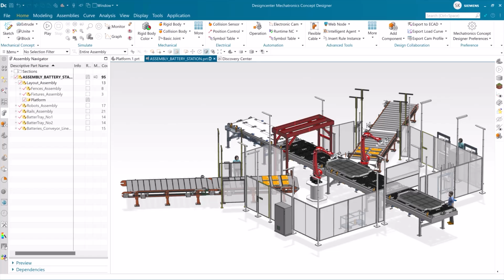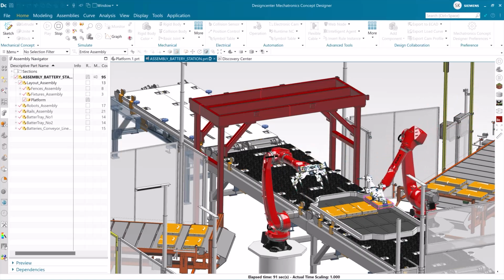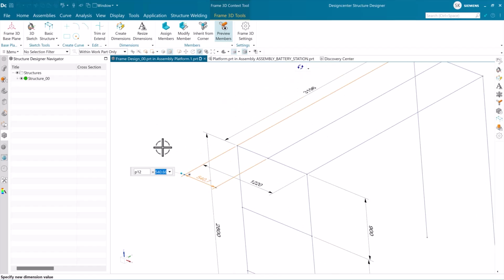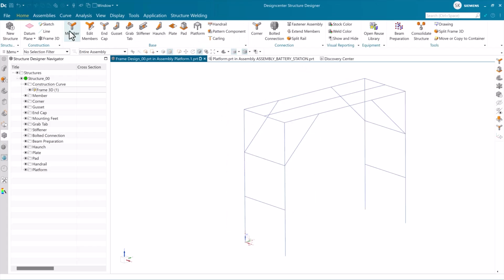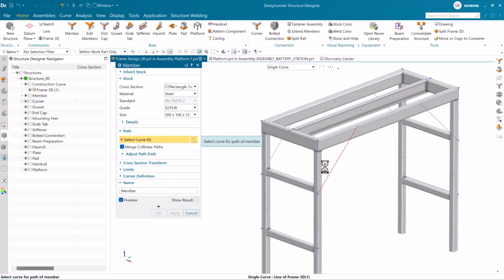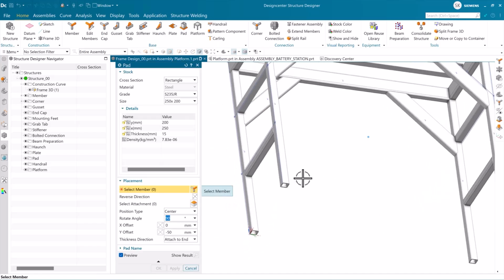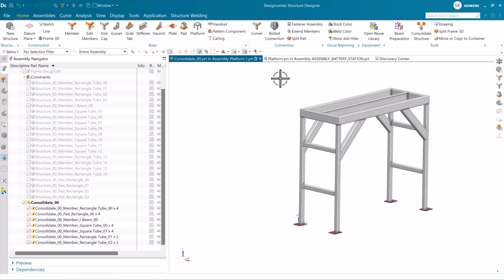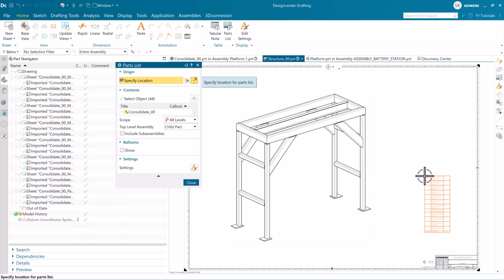Designcenter NX | Tips and Tricks | Structure Designer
In our latest Designcenter™ NX™ software Tips and Tricks video, we explore how Designcenter NX Structure Designer empowers you to rapidly create, modify, and document complex frame structures. This set of commands makes it incredibly easy to go from scan data to a fully detailed manufacturing drawing, dramatically speeding up your productivity for applications like creating inspection platforms for battery assemblies.

Take a look to learn about: 👇

Intelligent Member Creation ✏️
Integrating Components🖊️
Streamlining Documentation✍️